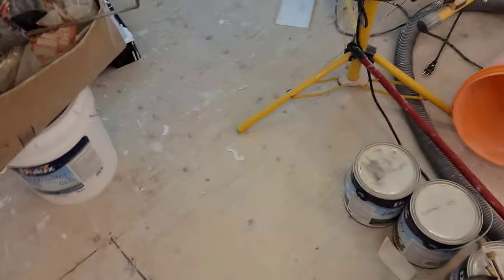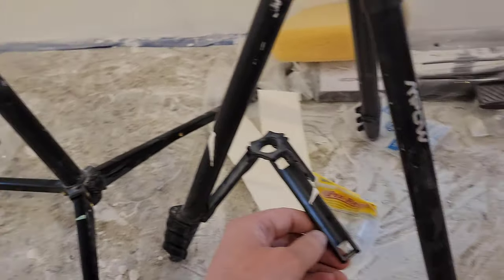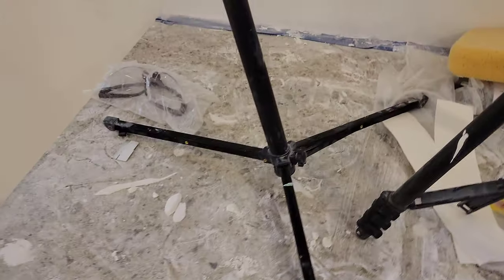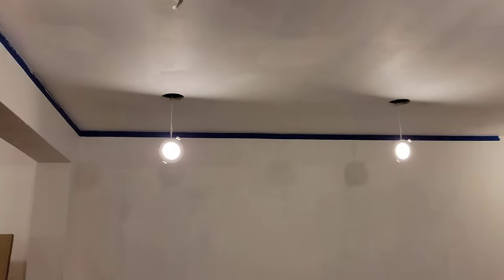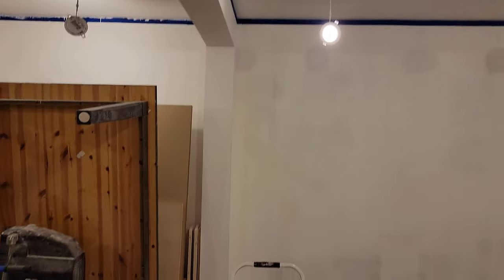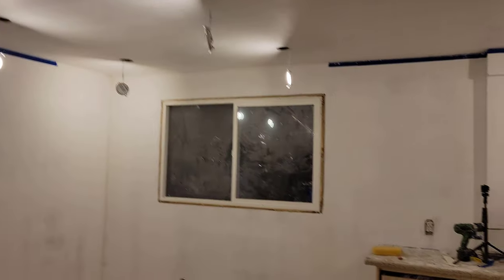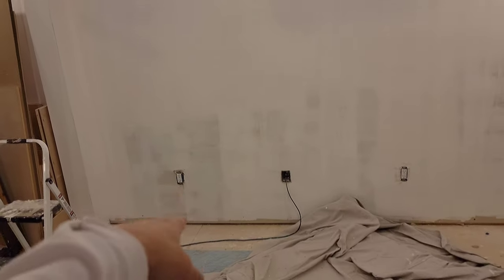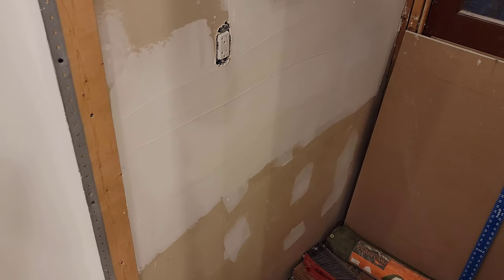2022-01-03 - frustrating day